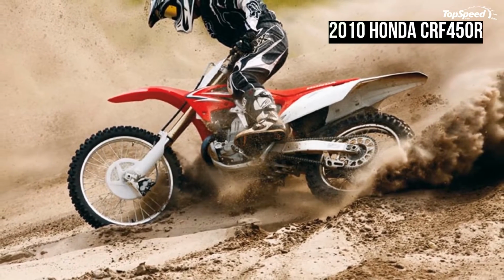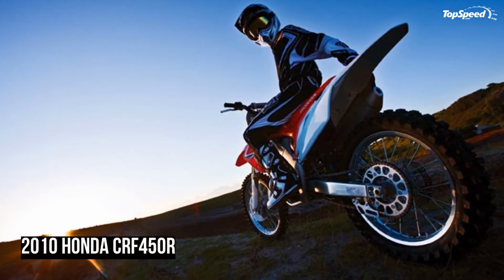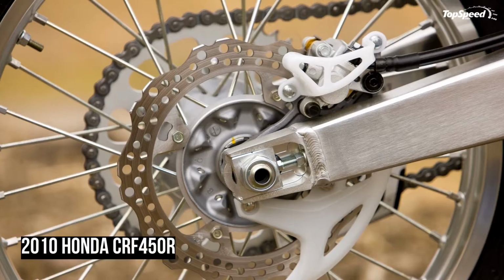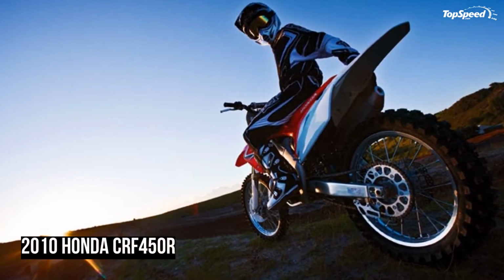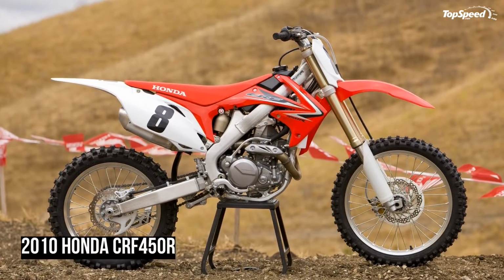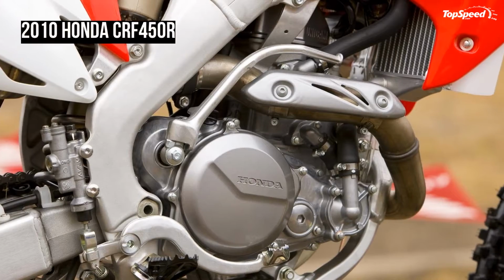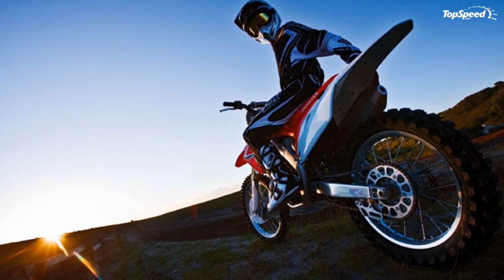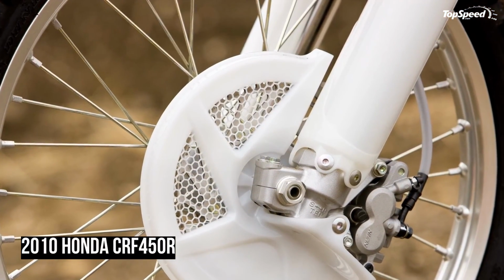2010 Honda CRF450R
Weather you’re a professional rider planning to win 2010’s most challenging motocross or supercross closed course competitions or simply a dirt bike rider with plans to go big, the 2010 Honda CRF450R is one of the numerous “tools” for the job. Honda claims they now offer an even more powerful bike with greater handling capabilities, so let’s just see how they achieved that.